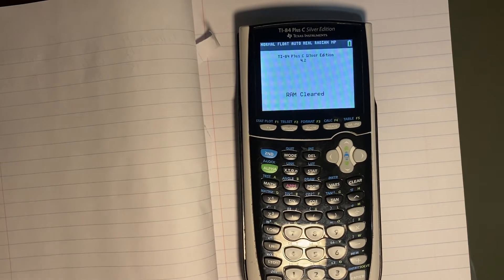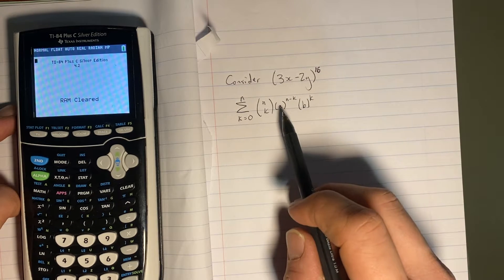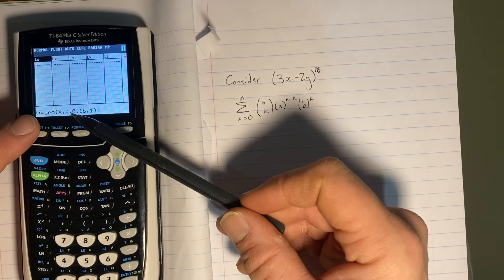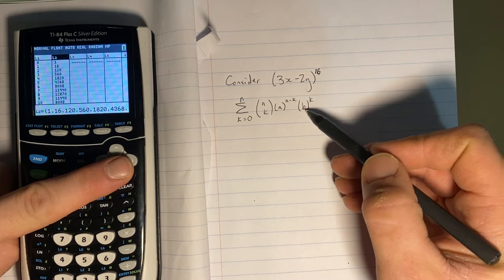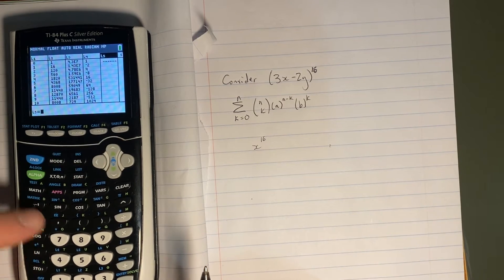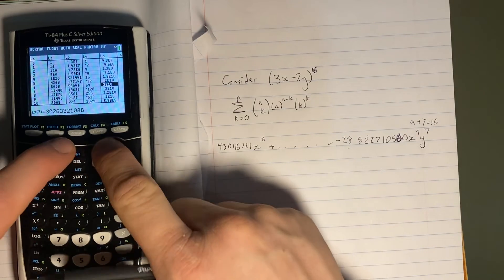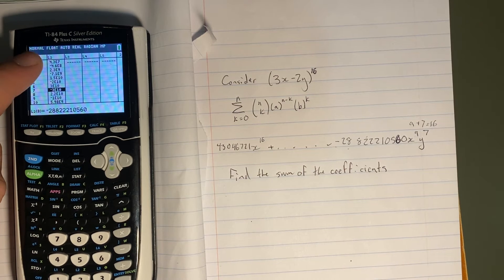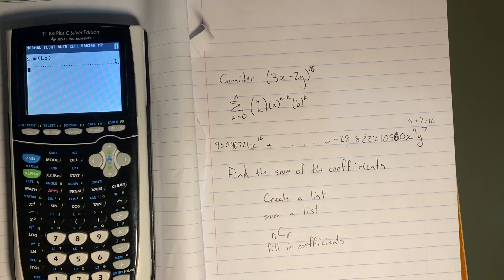Using a graphing calculator to work with binomial expansions￼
In this video, I show a couple of tips and tricks for using your TI, 84+ graphing calculator to work with a binomial expansion create the list of coefficients, and sum of the list of coefficients. It walks through using the list,sequence and sum features. ￼